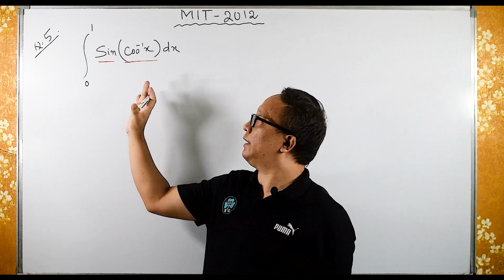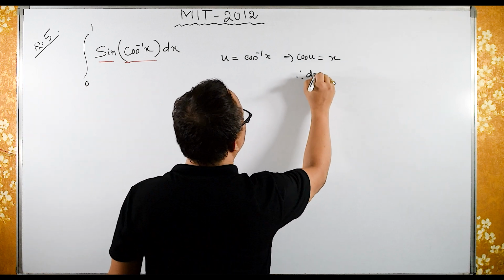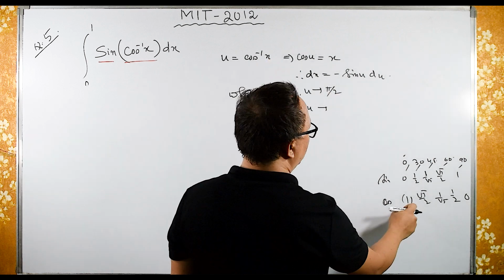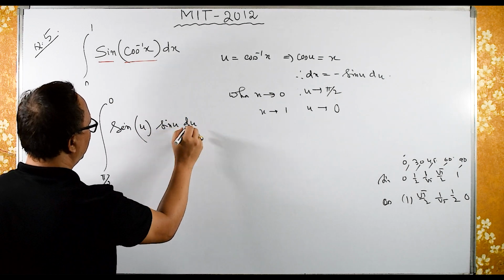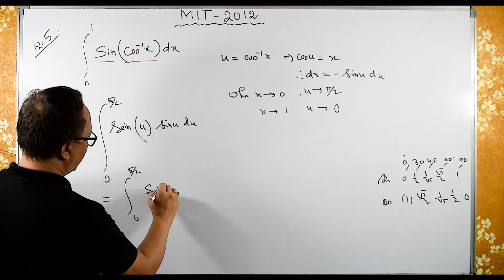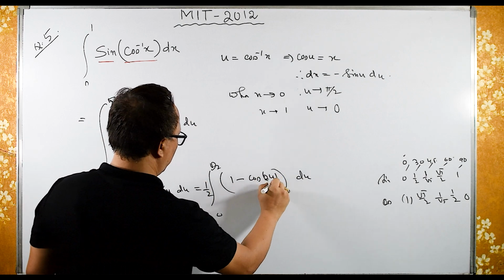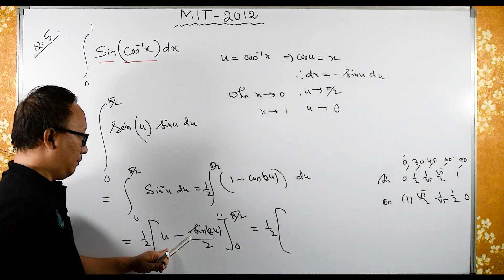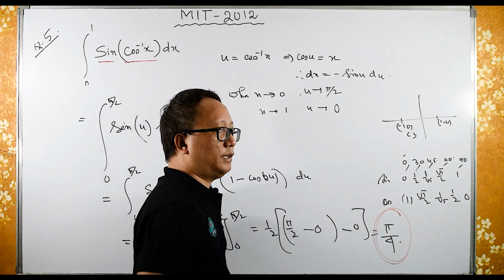Solving MIT Integration Bee 2012:Q5 like a pro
In this video, we go through a step-by-step solution to MIT Integration Bee 2012:Q5. This problem requires a good understanding of integration techniques and can be tricky to solve, but we break it down into manageable steps to help you master it like a pro. Whether you're preparing for a math competition or just looking to improve your problem-solving skills, this video is a great resource for anyone interested in calculus.